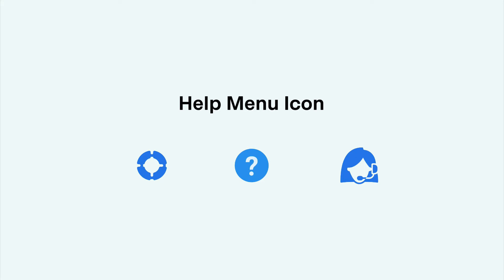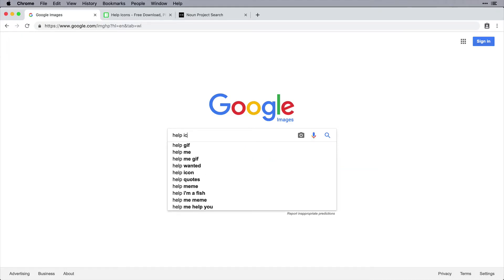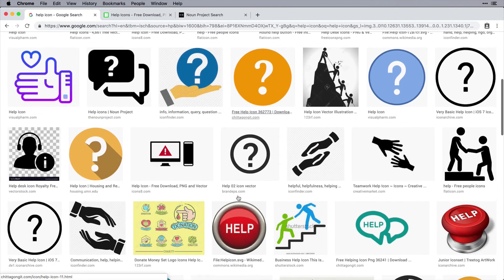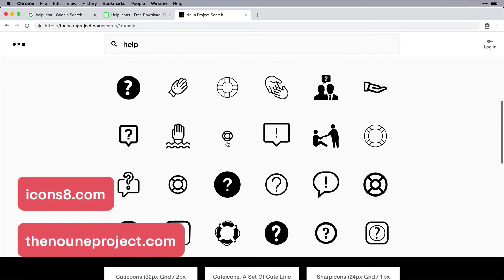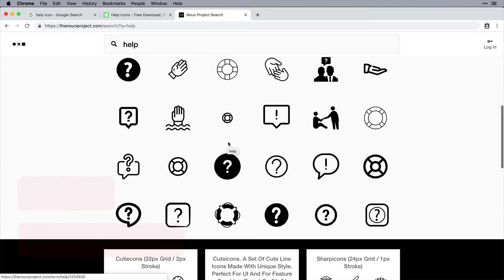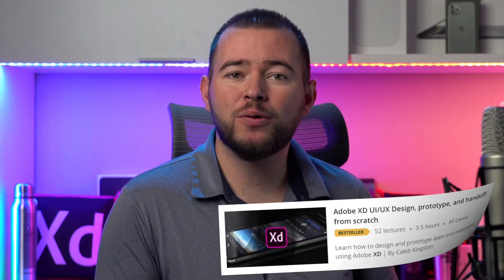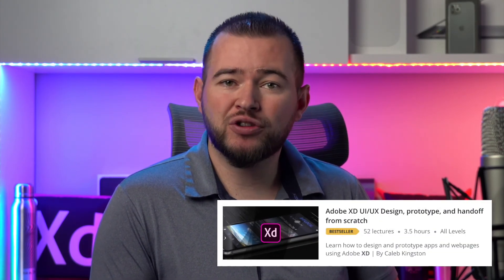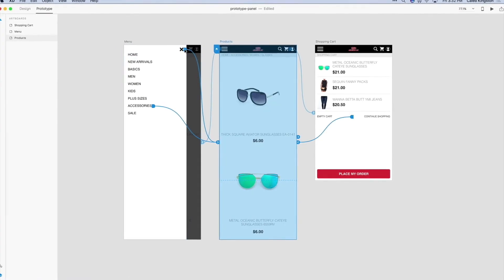Researching different metaphors for icon design | Ep 6/30 [Icon Design in Adobe XD]